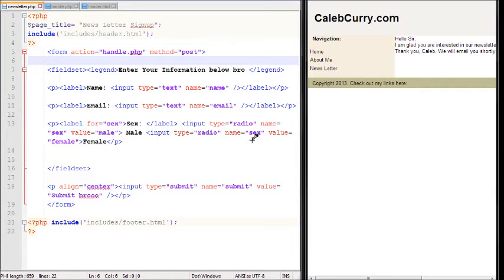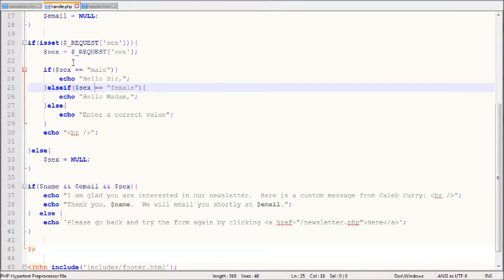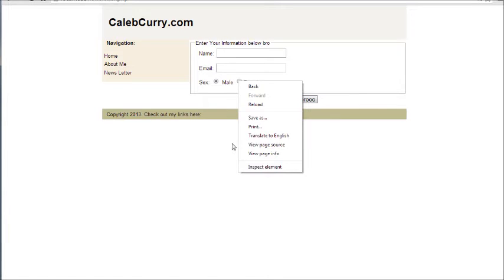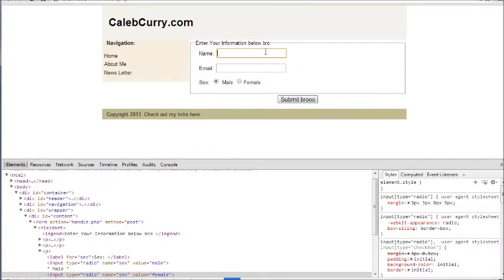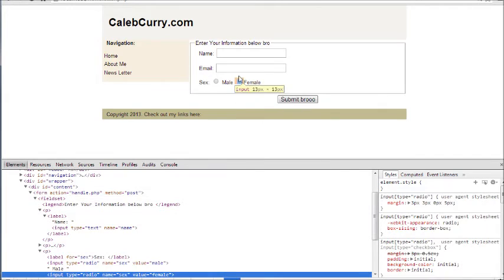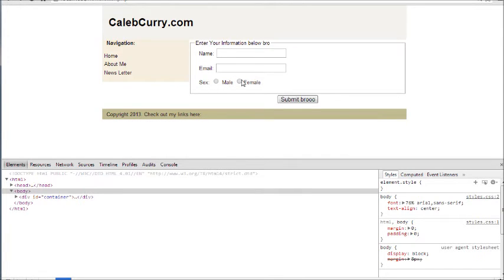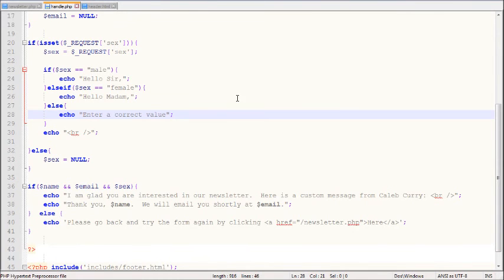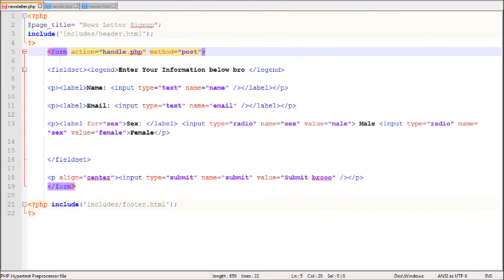PHP Tutorial 53 - Hacking our Webform